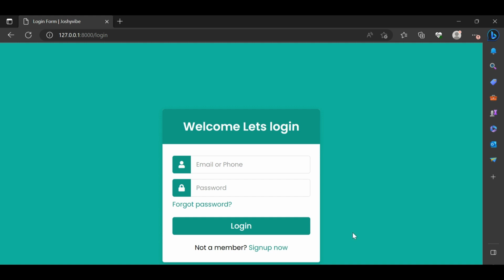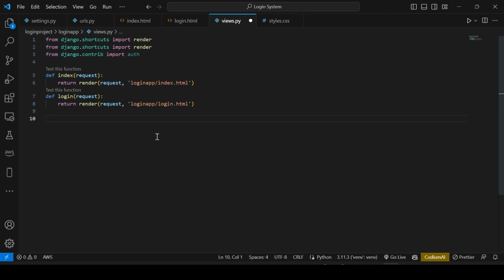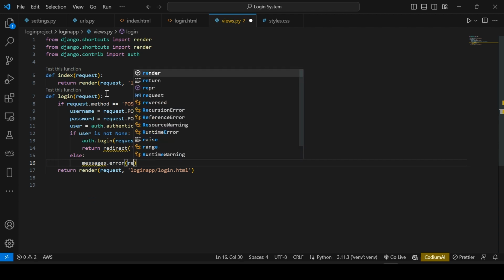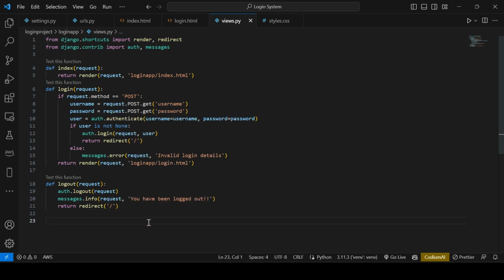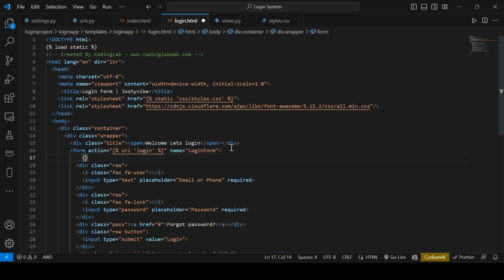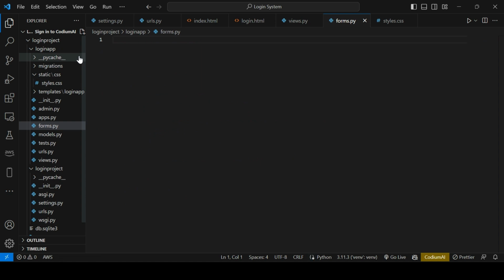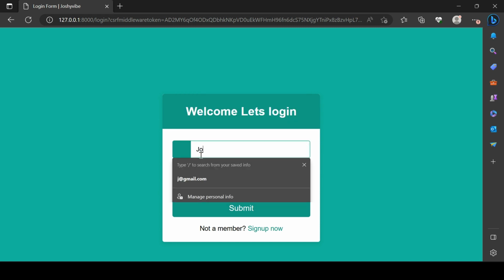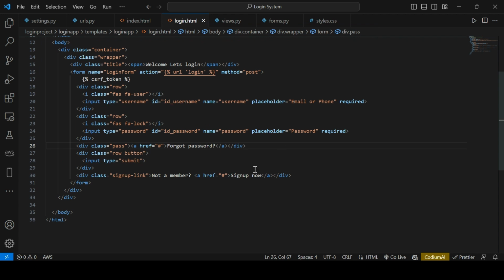How to create login authentication system in a django application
Django tutorials

In this video, I will show you how to set up login system in a Django project.

Are you building a Django web application and want to implement a rock-solid user authentication system? Look no further! Dive into my step-by-step tutorial that demystifies the art of user authentication in Django.

In this comprehensive guide, I covered everything you need to know to create a secure and feature-rich authentication system for your Django projects.

Whether you're a Django newbie or a seasoned developer, my tutorial has something for everyone. Get ready to level up your Django projects with the power of user authentication!

I sincerely appreciate your support for my tutorials. Your engagement means a lot and goes a long way in motivating me to create more tutorial videos. Thank you for being a part of this journey!